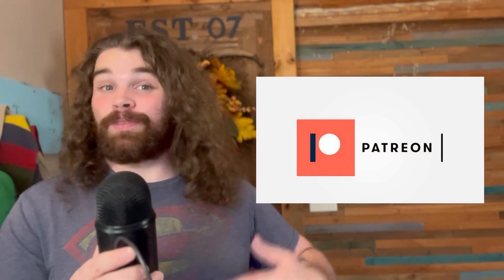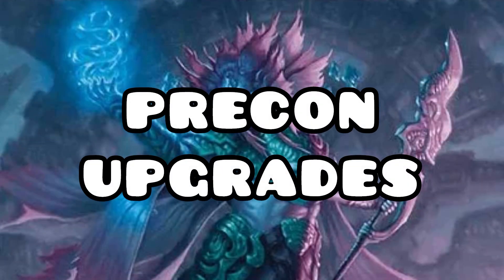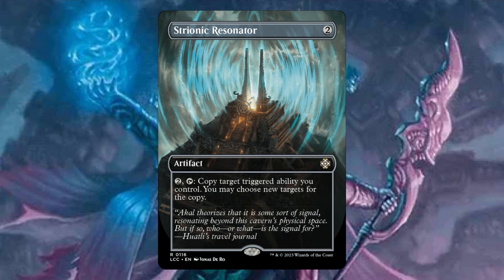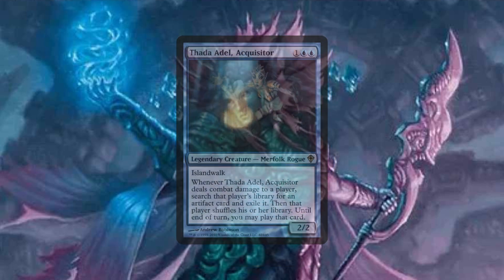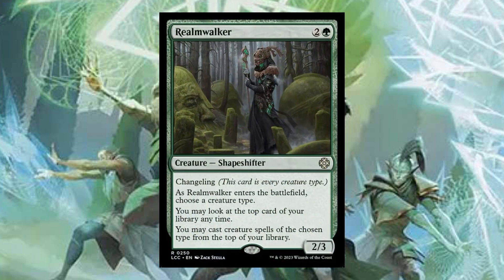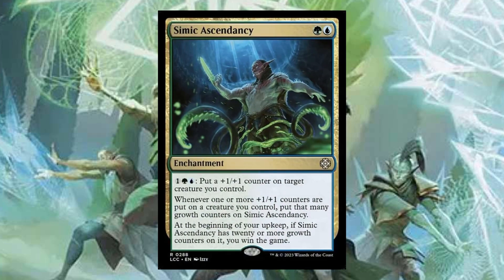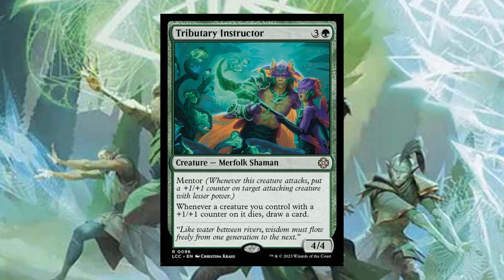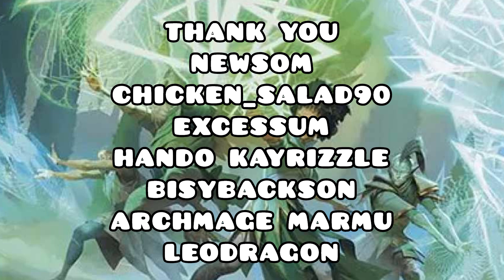Explorers of The Deep Precon Upgrade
Explorers of the deep is a merfolk tribal Precon deck. This is an upgrade guid for the Ixalan commander Precon deck. A magic the gathering video for the commander edh format. Mtg content

Here’s my TCGplayer link :)